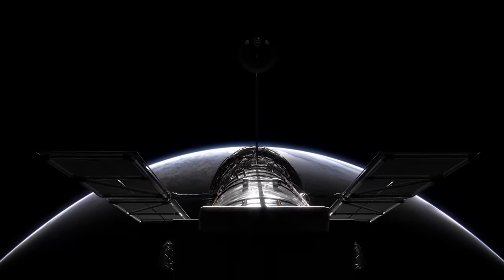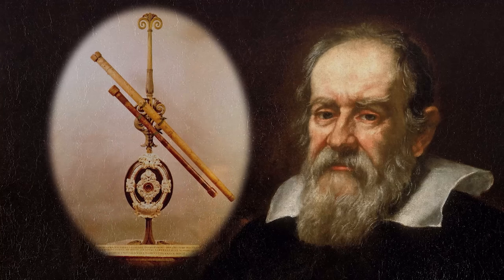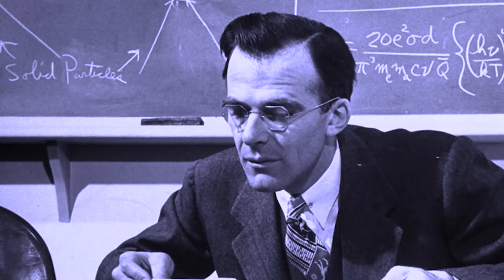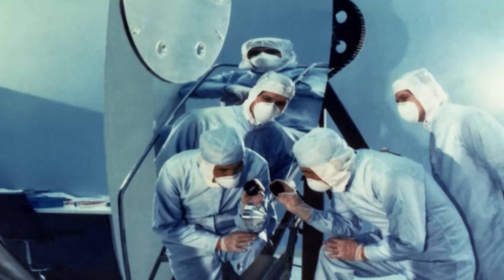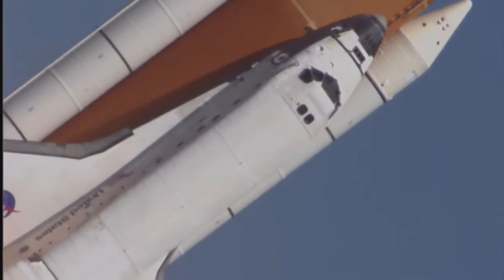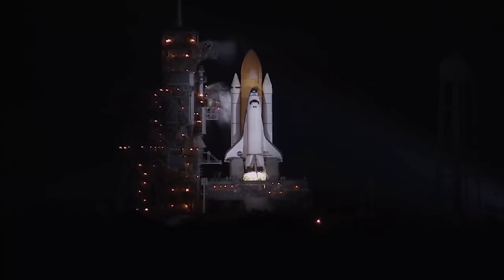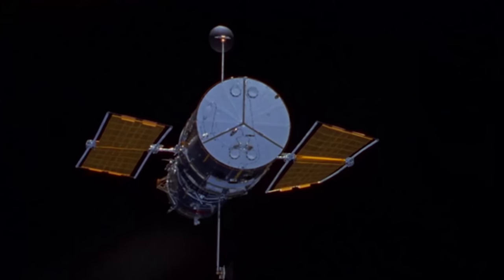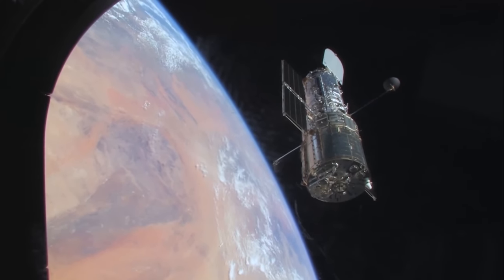Hubble's Most Amazing Discoveries [4K] | Zenith | Spark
The telescope is a powerful invention that let Galileo completely remap the earth's place in the universe and in the modern day, finding out more about our solar system and beyond. Hubble was launched into the Earth's low orbit in 1990 and has been revealing amazing discoveries about space ever since then. But Hubble has faced many challenges throughout the years, how did scientists overcome all these obstacles and manage to keep Hubble's service 30 years later? And what images have Hubble shocked the world with over the years?
Zenith explores the different aspects of space, including the planets, the technologies for us to explore the planets, and the future of space exploration.